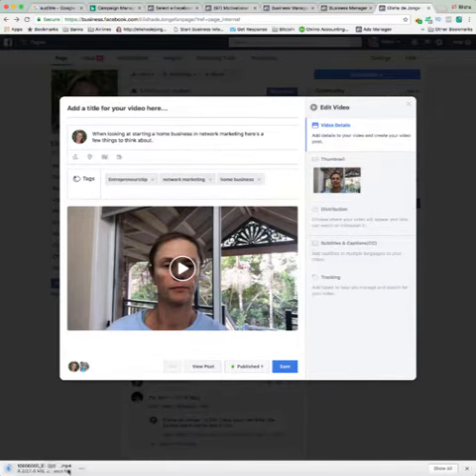How to download a Facebook Live 2018 For Repurposing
It seems downloading a Facebook live has changed once again.
You can now download you Facebook live for repurposing via editing the video.

In this video I show you how easy it is.